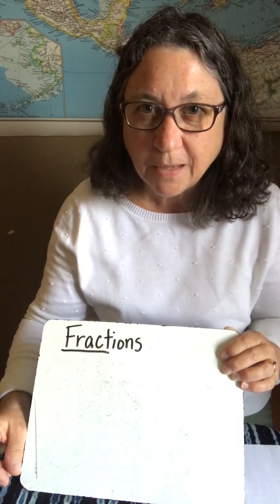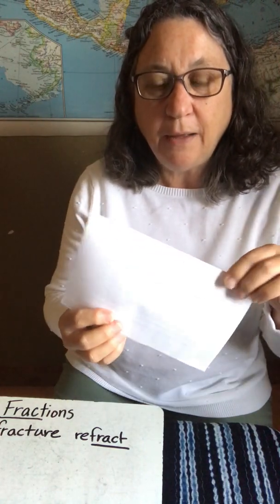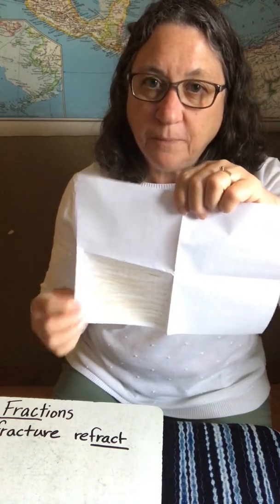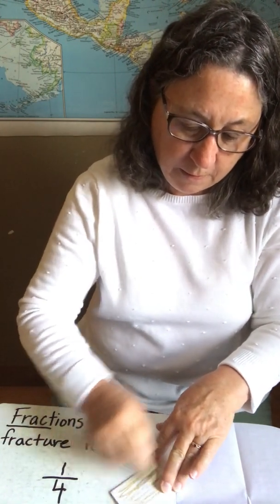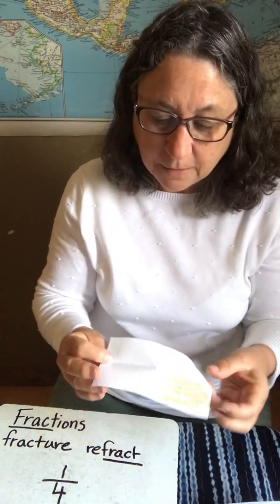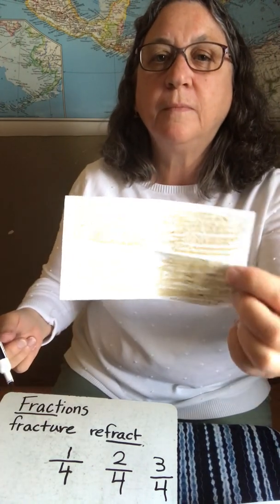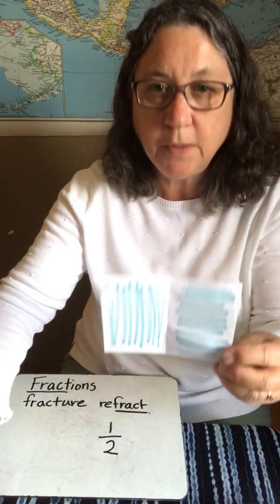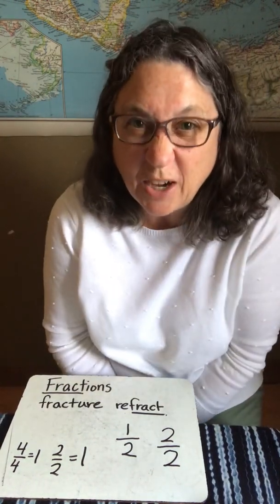Fractions day 1